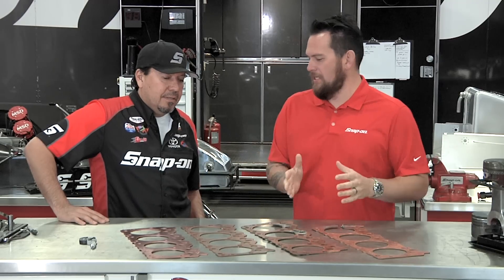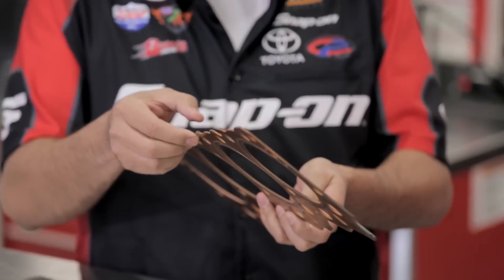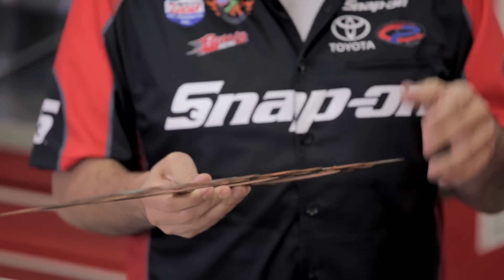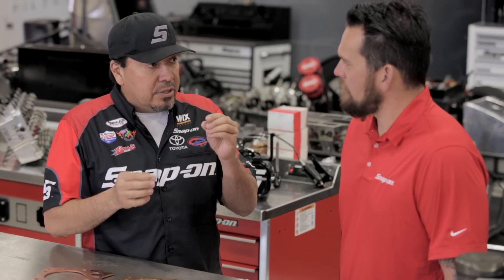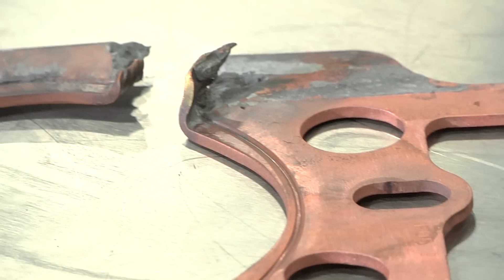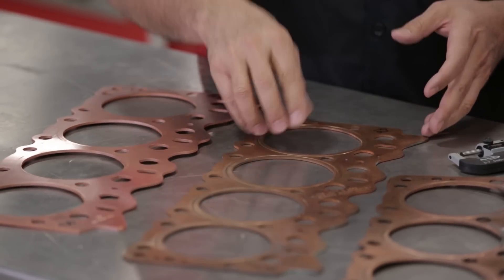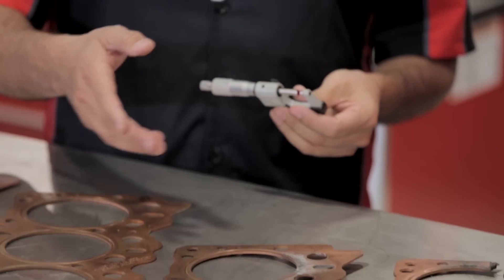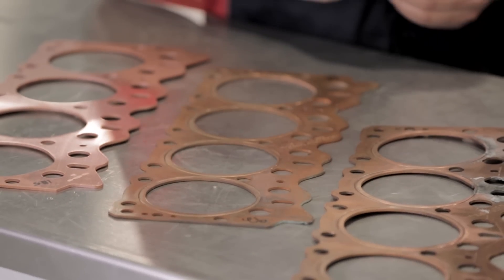Nitro Funny Car Head Gaskets - Snap-on Tech Series: Nitro Edition ft. Cruz Pedregon (S1, Ep. 20)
The smallest parts can play the biggest role. Snap-on presents episode 20 of TECH SERIES: NITRO EDITION – uncovering insights into Nitro Funny Car drag racing. Here, Cruz gets technical about head gaskets.